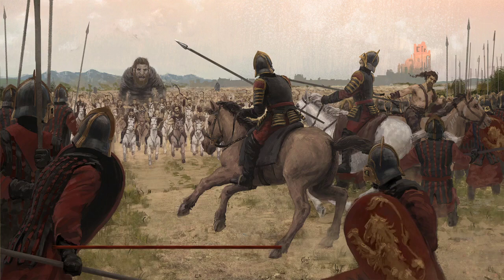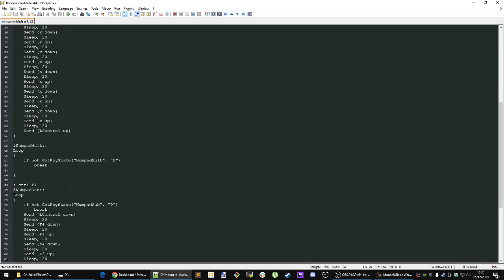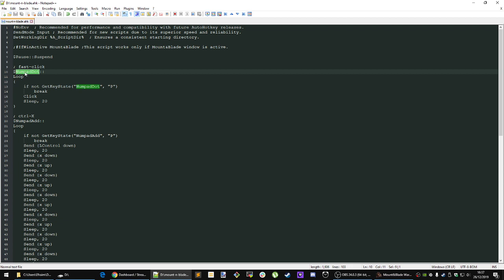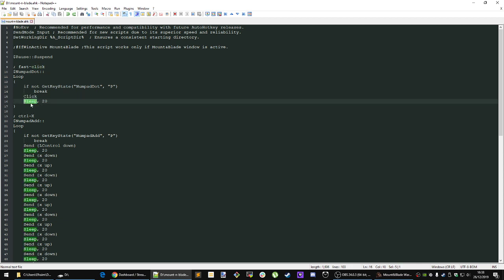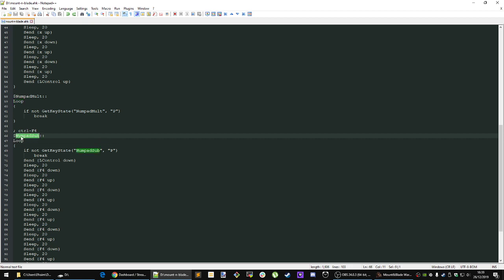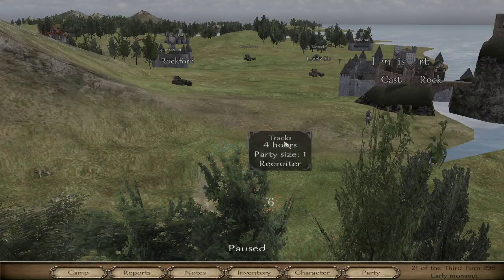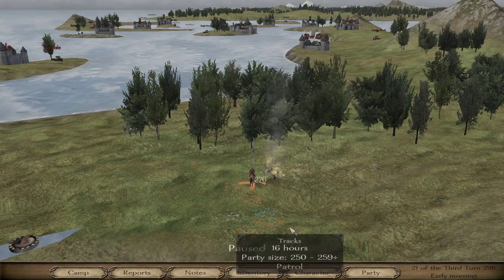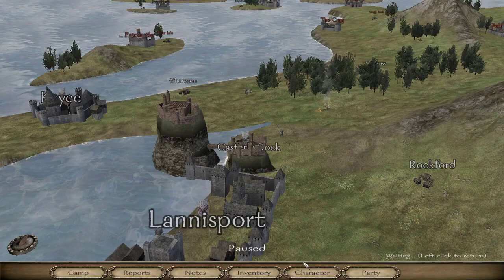[Mount&Blade] How-To Script Ctrl-X Ctrl-F4 AHK Macro Cheat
Another video of mine created in 2011 needs a big update!
Allot of commentors couldnt figure it out with the new AHK update and so on.
Here you go with a new version of the script for 2019/2020 that will doubtfully need updating again, with a few new features as well!
Ctrl-X macro, Ctrl-F4 macro, and speed-click for transferring garrison troops etc.

Usage:
Numpad+  =  Ctrl-X
Numpad-  =  Ctrl-F4
Numpad.  =  Click (fast)

# GAMERSFORGE WUT?!
GamersForge.com is a multi-gaming clan, guild, community and various free private servers hosting lots of multiplayer games our community enjoyes.
(7 Days to Die, ARK, Insurgency, AVORION, Conan Exiles, and many more over the years)